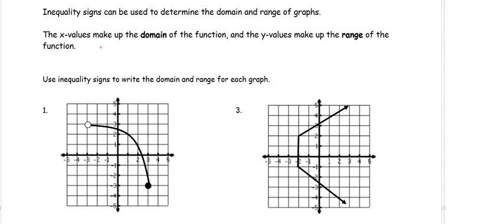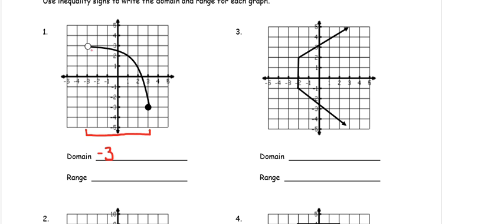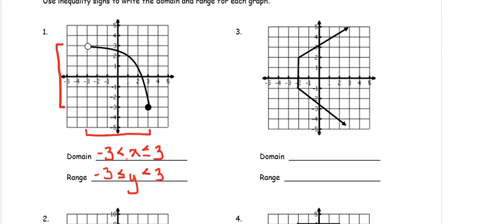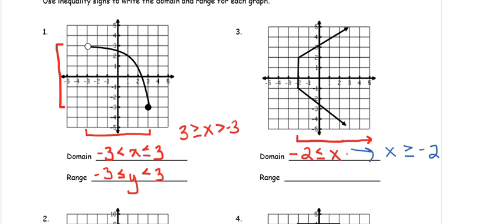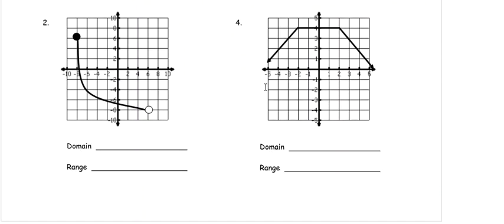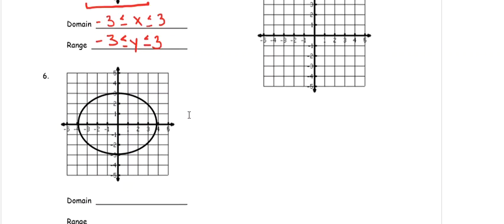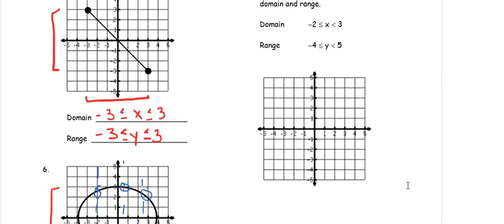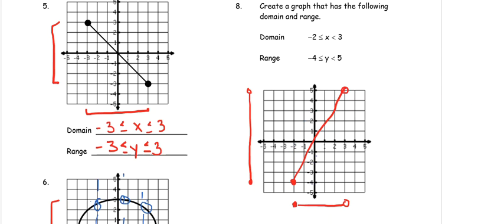Intro to Functions - Day 5